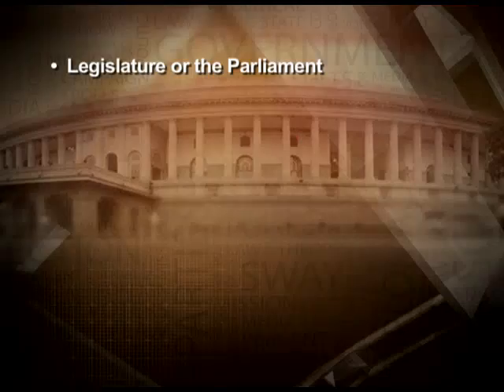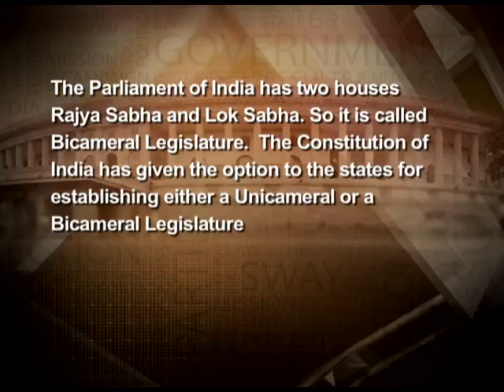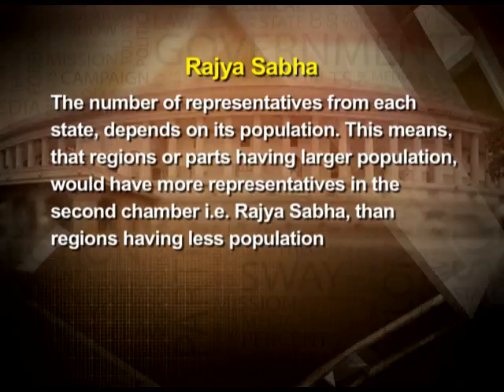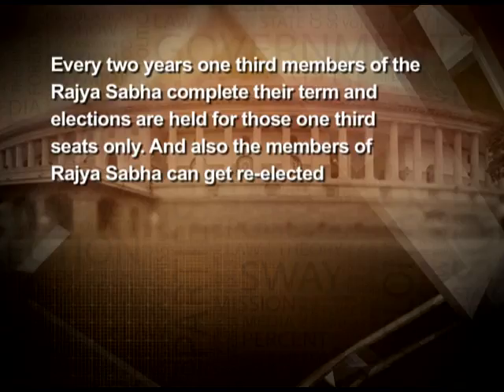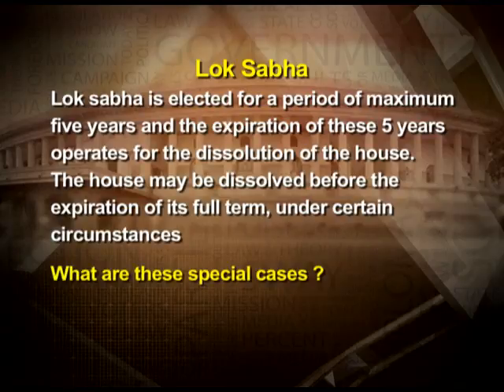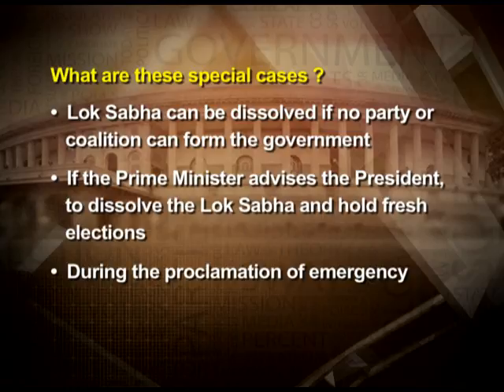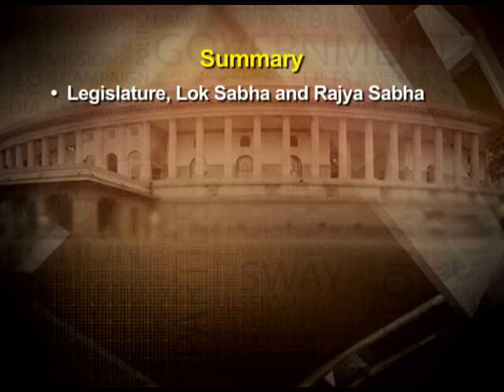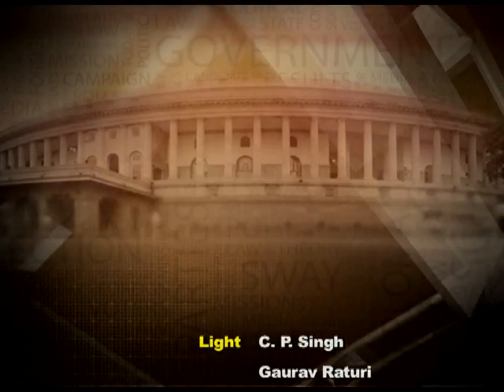Chapter 5 Legislature EP1 ICW